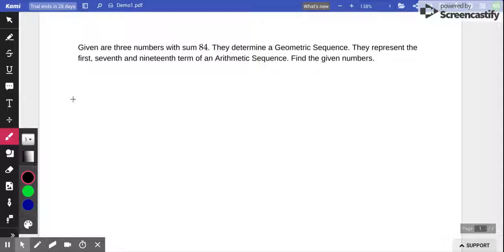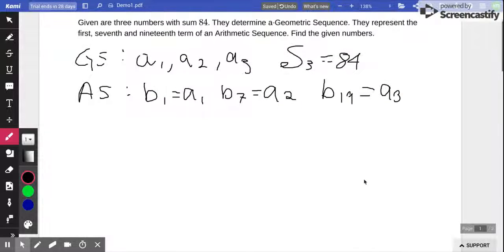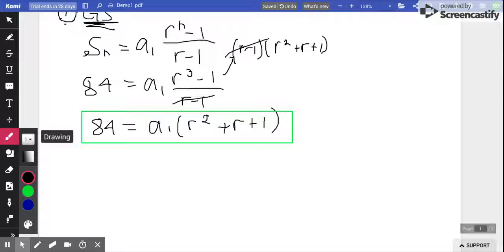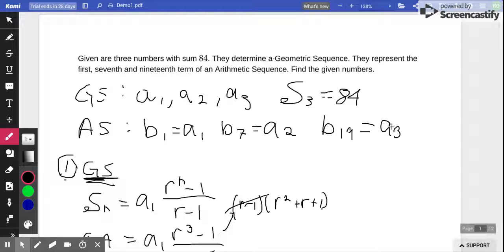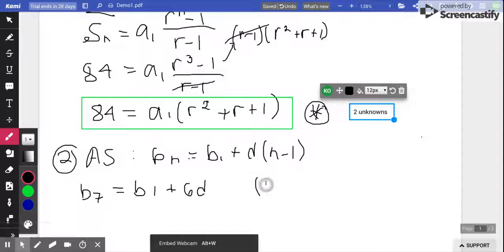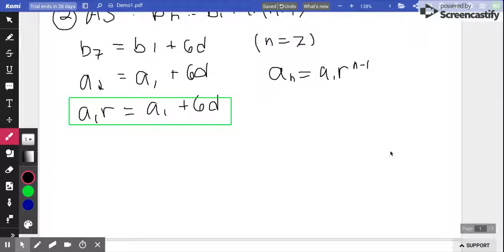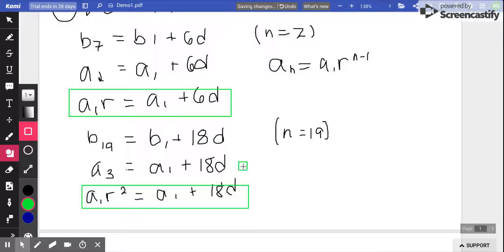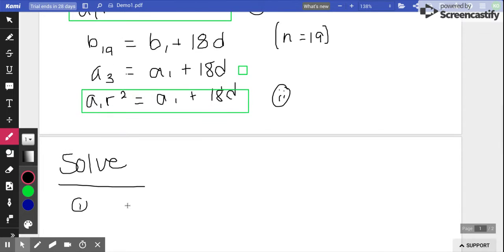(Part 1) Formative #12 (Or mixed problems #3)